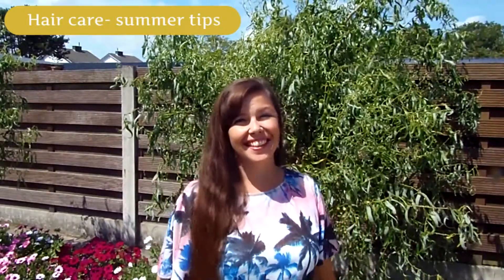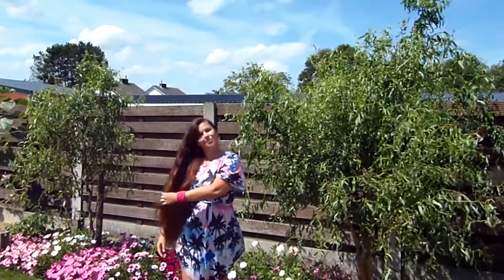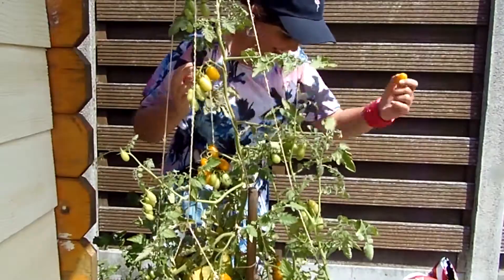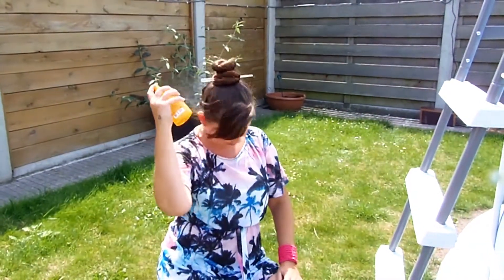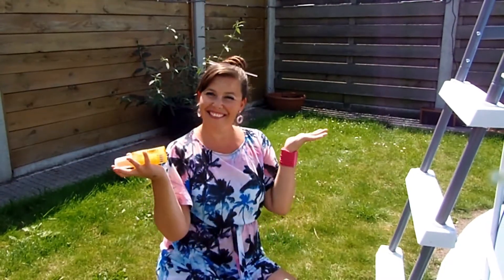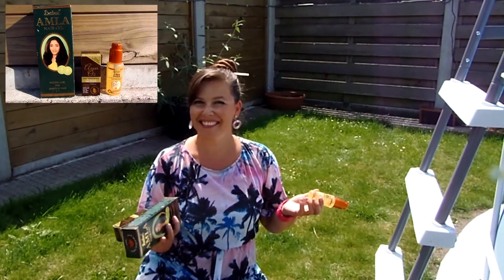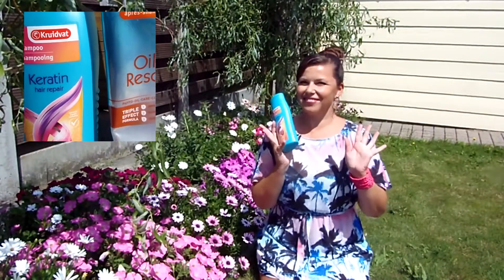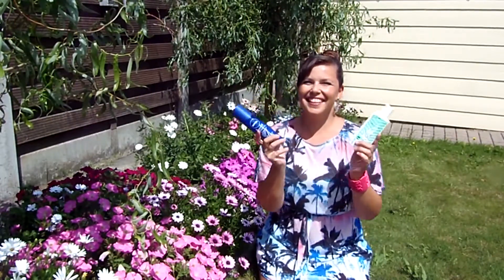Hair care - summer tips 🌞🏊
Summertime is fun! But the effect the sun and pool or sea water has on your hair... not so much fun. Here are a few simple, quick long hair care summer tips to protect your hair from being damaged by the sun, sea and pool!